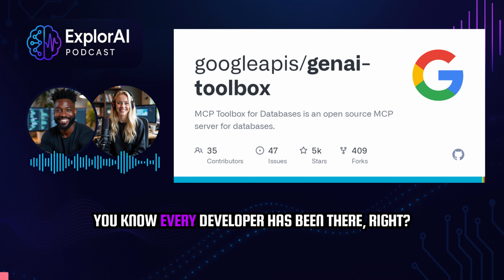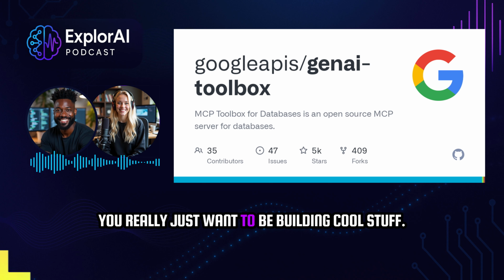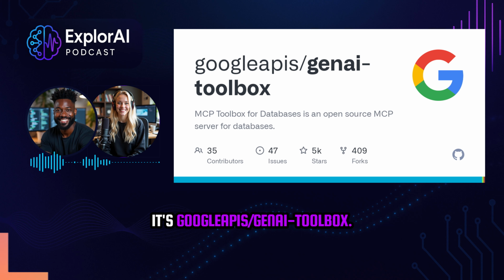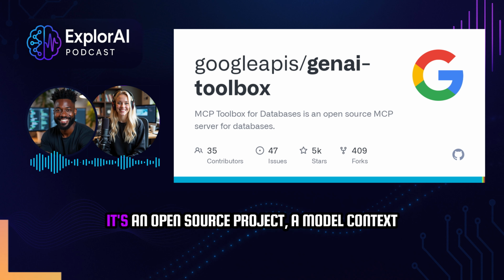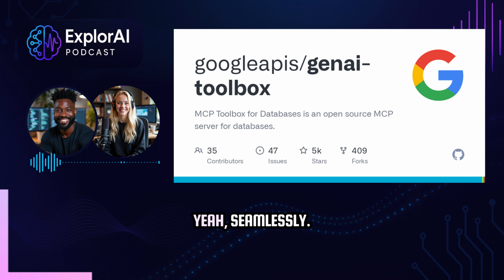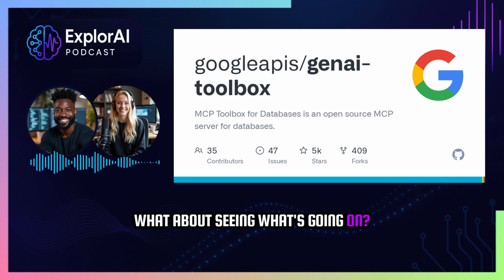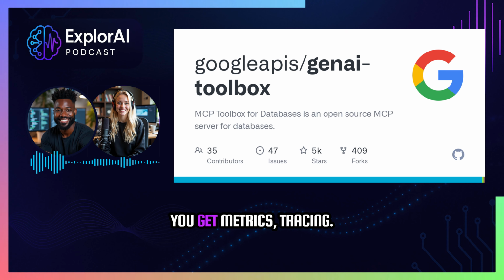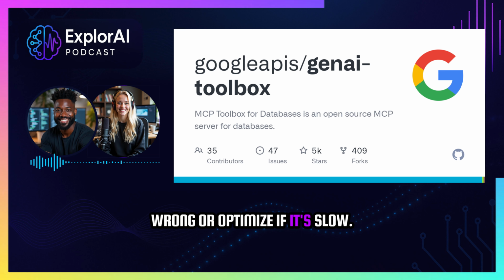[Github] googleapis/genai-toolbox - MCP Toolbox for Databases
Tired of wrestling with database connections for your AI agents? This episode unveils the Google GenAI Toolbox, your new secret weapon for seamless, secure, and scalable database interactions. We walk through practical examples, demonstrating how the Toolbox allows your AI to query databases using natural language, generate context-aware code, and even automate database management tasks. Discover how it acts as a central control plane between your orchestration framework and your database, making tool definition and management incredibly efficient.

For more in-depth explanations and code snippets, be sure to read the episode transcript!